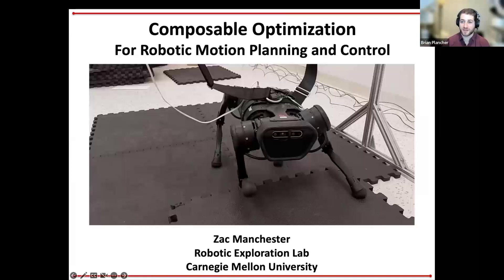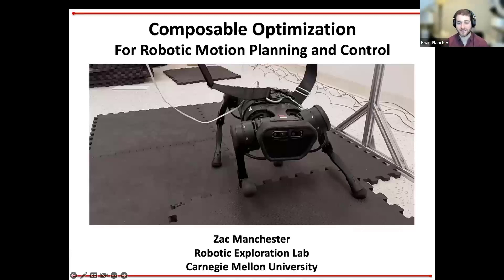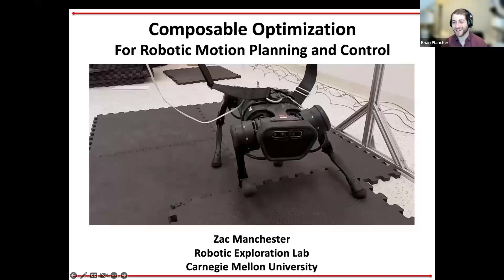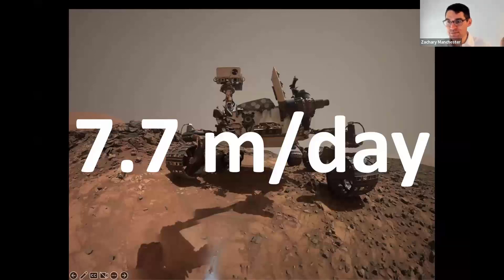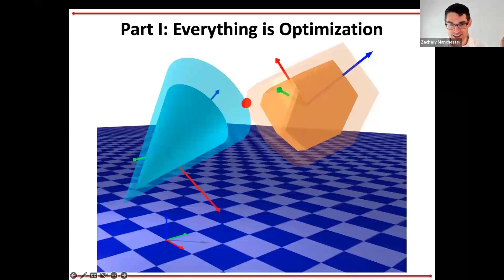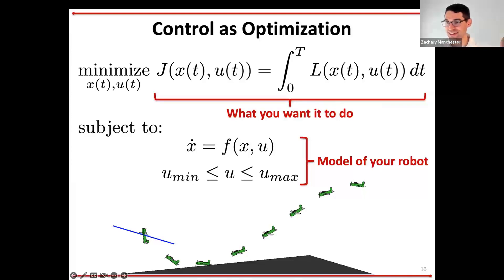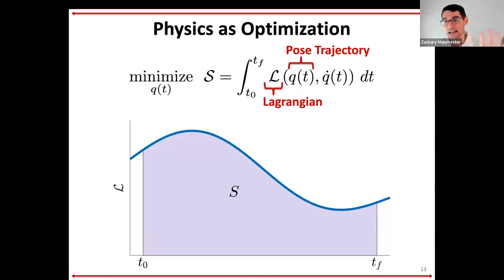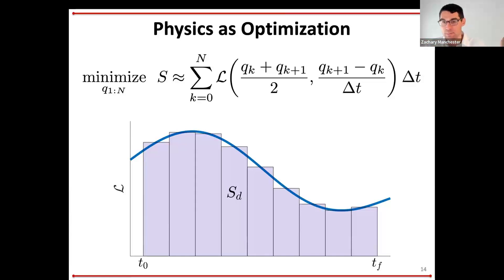TCOptRob Seminar: Composable Optimization for Robotic Motion Planning and Control by Zac Manchester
TCOptRob Seminar: Composable Optimization for Robotic Motion Planning and Control by Zac Manchester of the Robotics Institute, Carnegie Mellon University

00:00 Intro
1:44 The Talk
47:38 Q&A

Abstract:

Contact interactions are pervasive in key real-world robotic tasks like manipulation and walking. However, the non-smooth dynamics associated with impacts and friction remain challenging to model, and motion planning and control algorithms that can fluently and efficiently reason about contact remain elusive. In this talk, I will share recent work from my research group that takes an “optimization-first” approach to these challenges: collision detection, physics, motion planning, and control are all posed as constrained optimization problems.  We then build a set of algorithmic and numerical tools that allow us to flexibly compose these optimization sub-problems to solve complex robotics problems involving discontinuous, unplanned, and uncertain contact mechanics.

Speaker Biography:

Zac Manchester is an Assistant Professor of Robotics at Carnegie Mellon University. He holds a Ph.D. in aerospace engineering and a B.S. in applied physics from Cornell University. Zac was a postdoc in the Agile Robotics Lab at Harvard University and previously worked at Stanford, NASA Ames Research Center and Analytical Graphics, Inc. He received a NASA Early Career Faculty Award in 2018 and has led three satellite missions. His research interests include motion planning, control, and numerical optimization, particularly with application to robotic locomotion and spacecraft guidance, navigation, and control.

The IEEE RAS Technical Committee on Model Based Optimization for Robotics is focused on building and supporting a community of researchers and practioners focused on the development and application of model-based optimization techniques for the generation and control of dynamic behaviors in robotics and their practical implementation. You can find our more about the TC